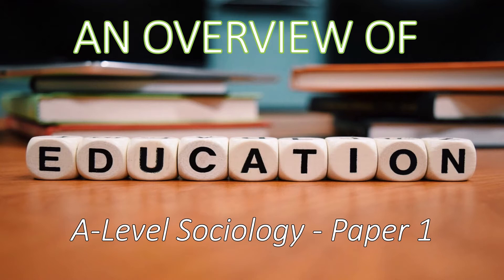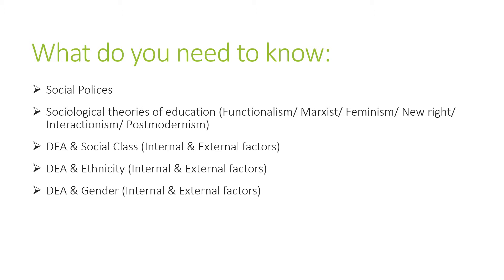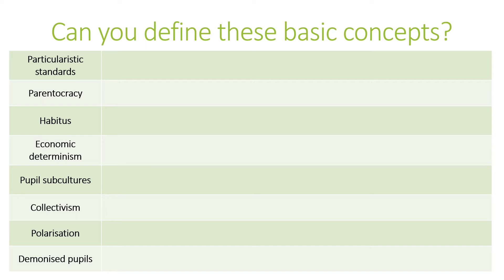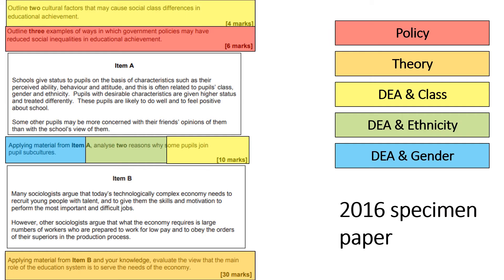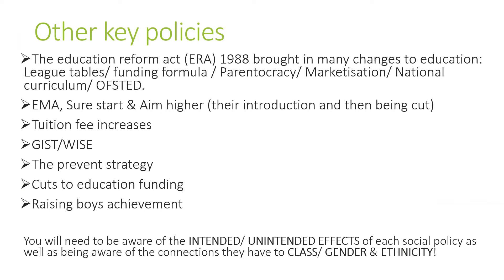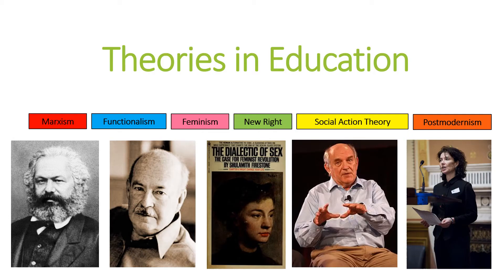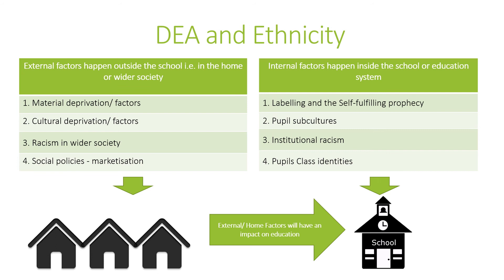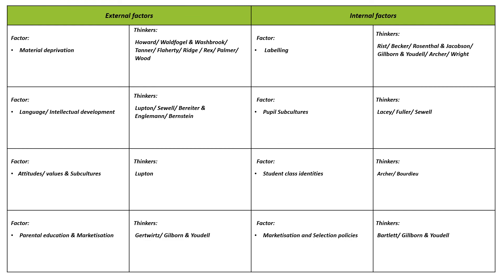Sociology: An overview of Education (Paper 1)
A short overview / recap of the education topic for AQA Sociology.
This video overviews the whole of the education topic, briefly outlining the key themes and ideas. This video can be used to introduce the topic or use it as a means of recapping the topic.